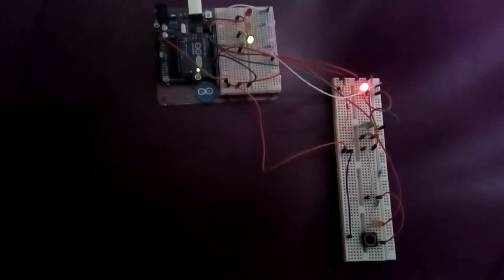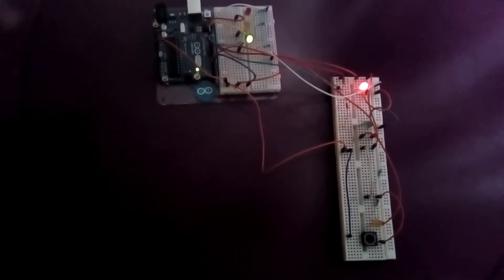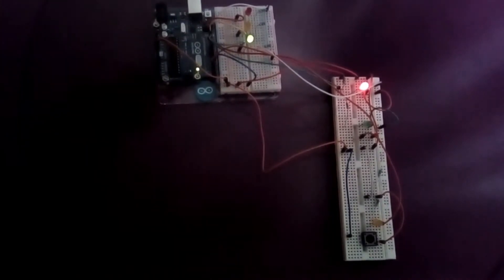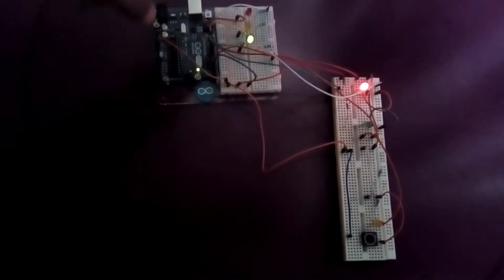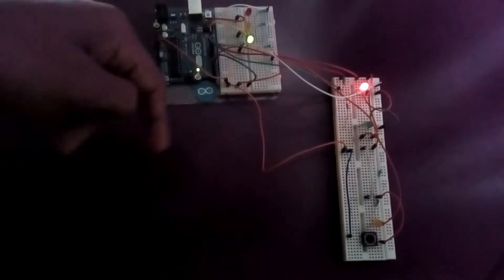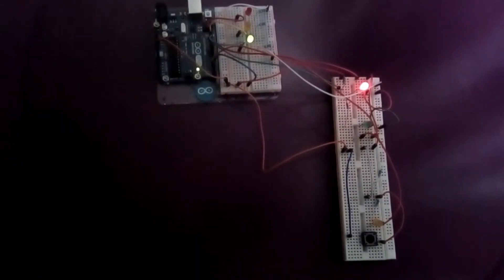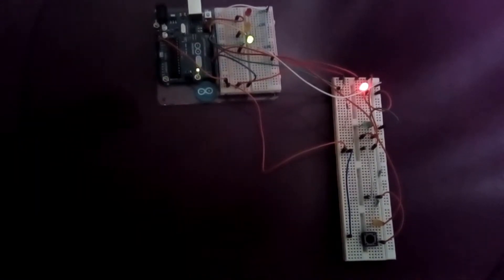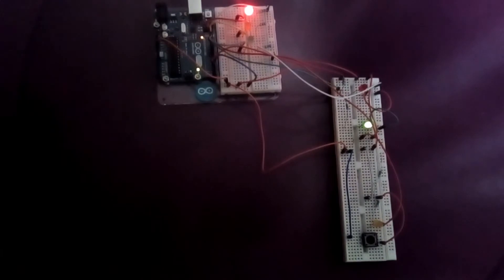I made a North American Signal using Arduino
I made a North American traffic signal using Arduino. This is the video showcasing it.